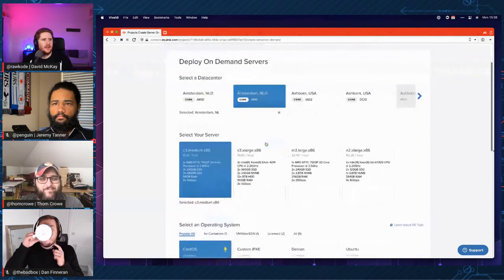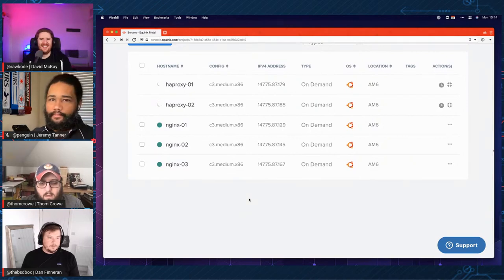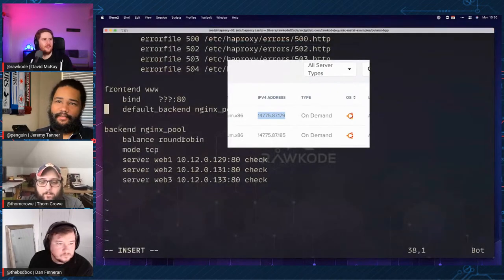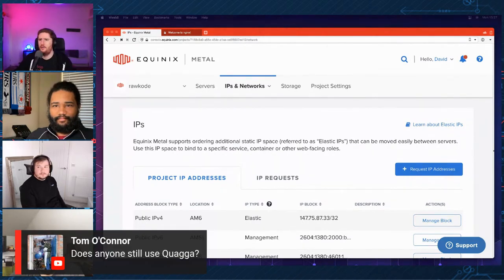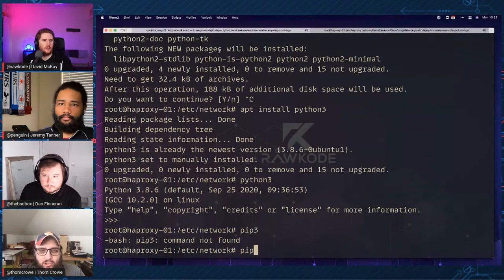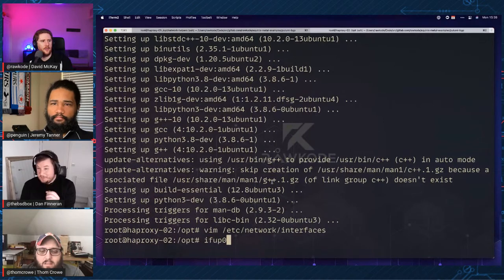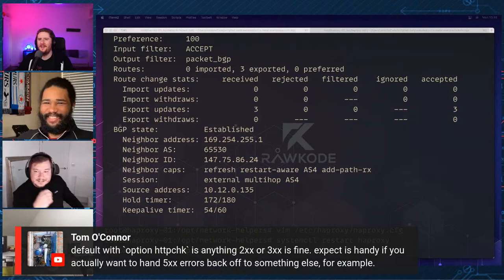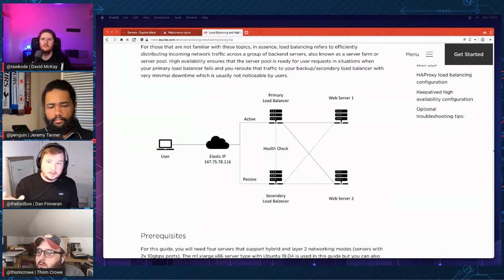High Availability with BGP | Metal Monday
Equinix Metal™ is an automated, interconnected, low-latency bare metal-as-a-service, that is available in global locations across Platform Equinix®. We enable digital businesses to more quickly be at the center of the customers, suppliers, and partners with whom they want to connect.

🕰 Timeline

00:00 - Holding
00:35 - Introductions
01:30 - Bare Metal Problems / Plan
02:40 - What is BGP?
06:50 - Spinning up nginx servers
09:45 - Spinning up haproxy/bird servers
15:20 - Configuring haproxy to load balance nginx
24:00 - Enabling BGP
27:50 - Configuring bird

🌎 Resources